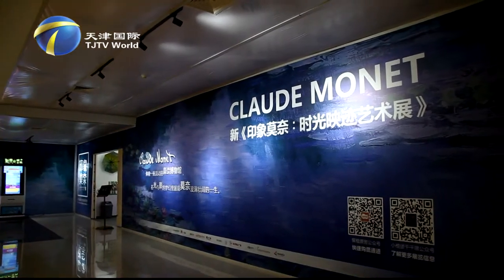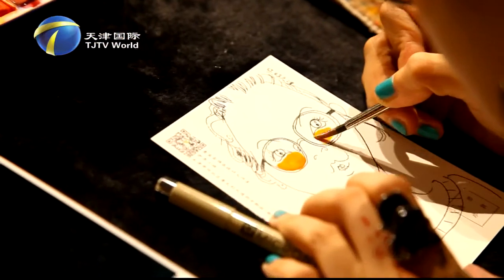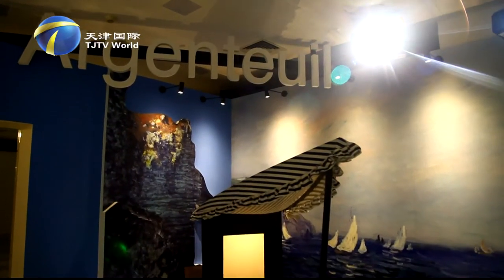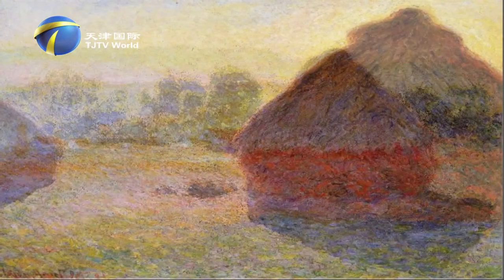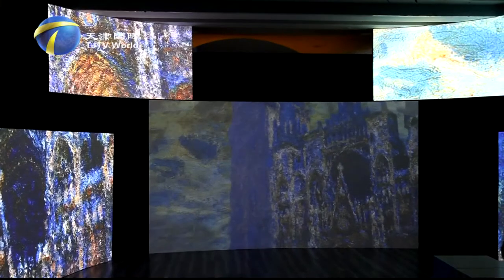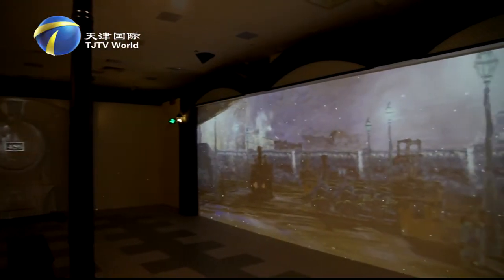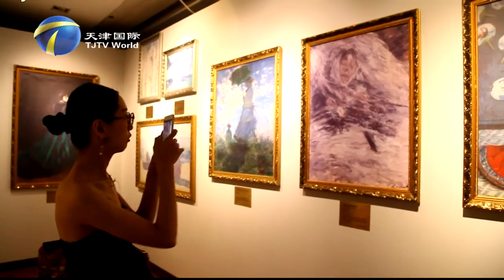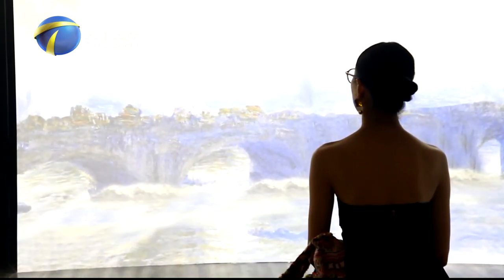Impression Monet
In July 2017, an exhibition named Impression Monet came to the northern Chinese city of Tianjin along with the summer heat. Different from ordinary painting exhibition, this show focused on the interaction between people and the art, through multimedia presentation such as 3D holographic tool, offering visitors a whole new experience of a novel art exhibition.